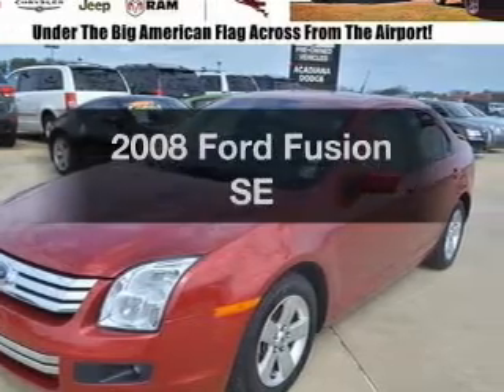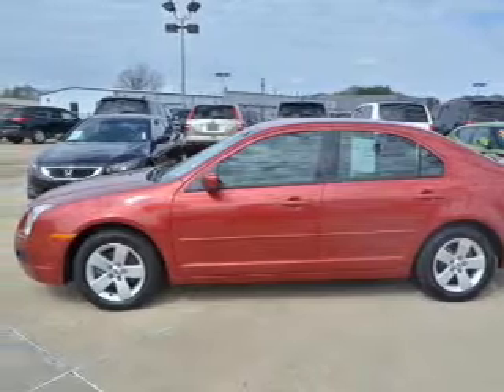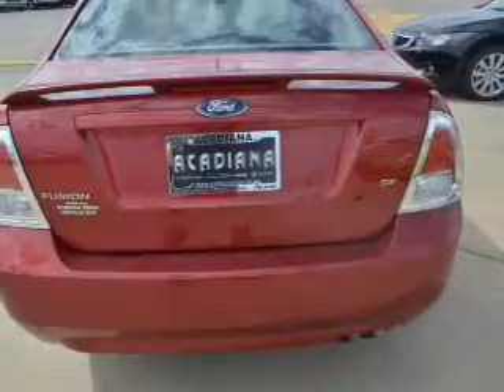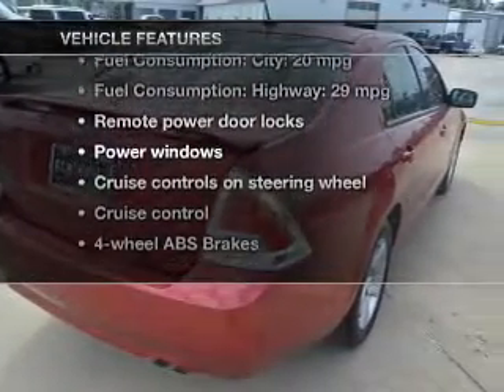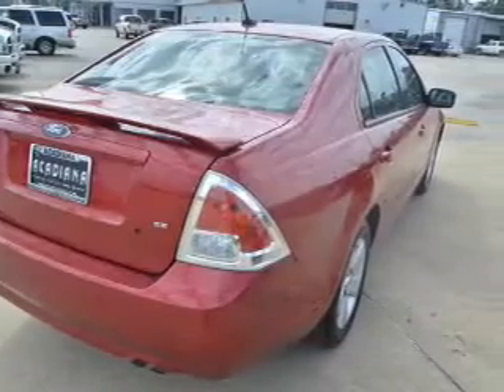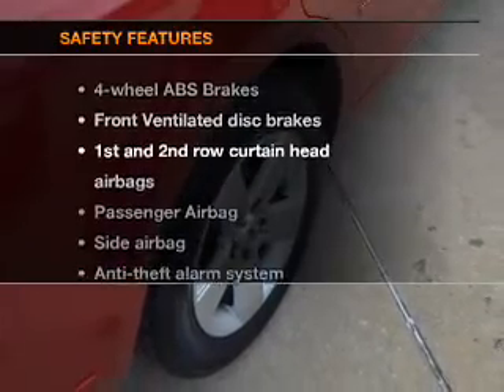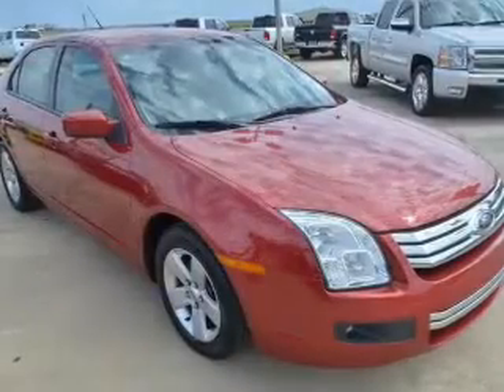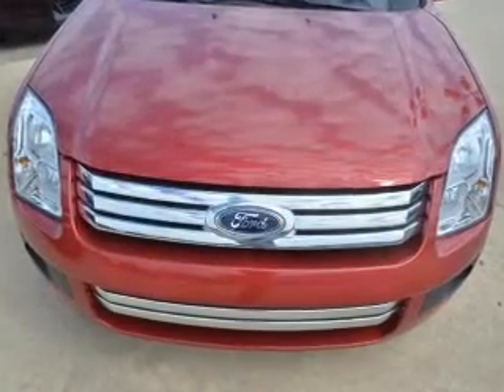2008 Ford Fusion - Lafayette LA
Year: 2008
Make: Ford
Model: Fusion
Trim: SE
Engine: 2.3 liter inline 4 cylinder 16 valve
Transmission: 5-Speed Automatic
Color: Dark Red
Mileage: 83869
Address:
1700 S.E. Evangeline Thruway